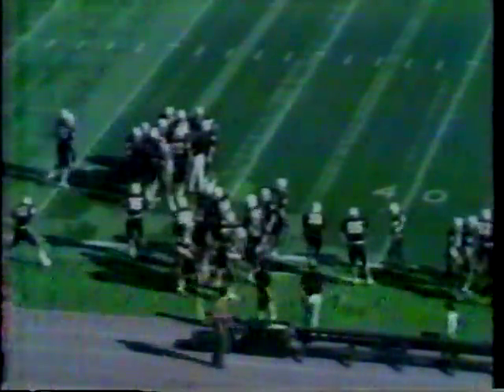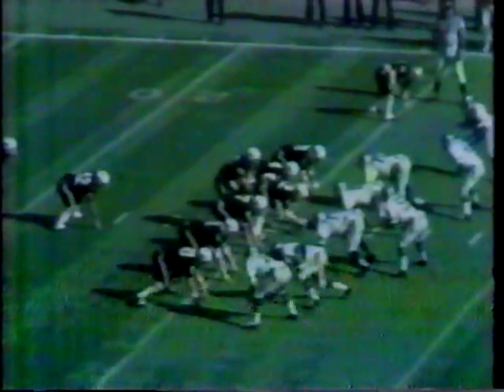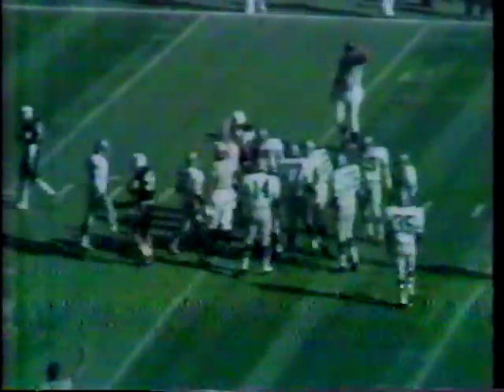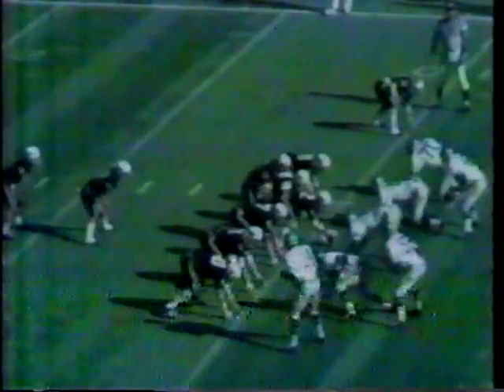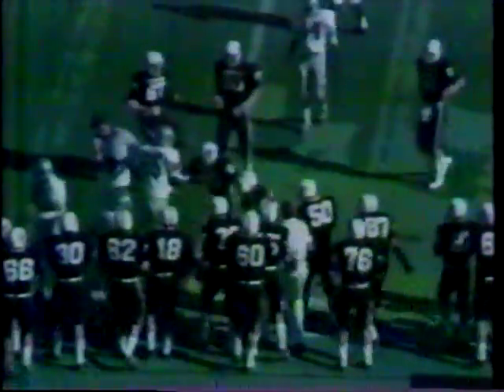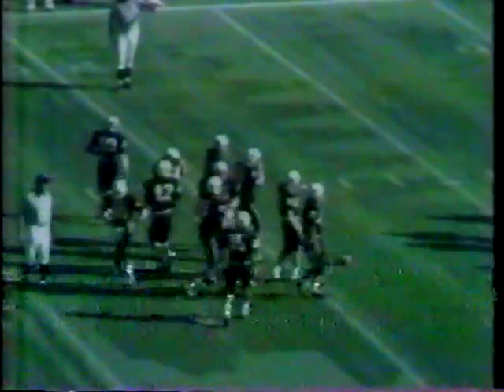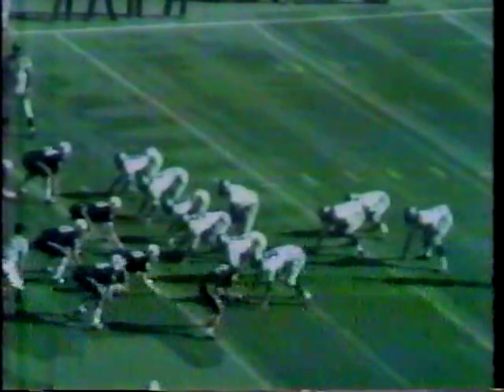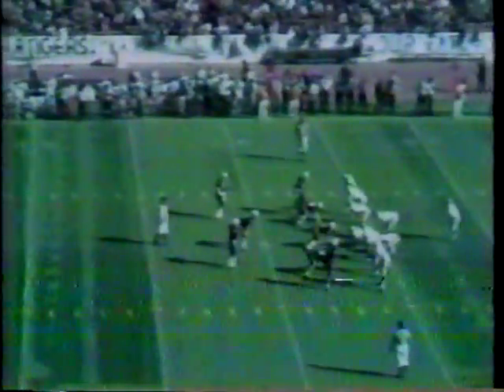1972 Odessa Permian vs Baytwon Sterling txhsfb part 1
Texas High School Football